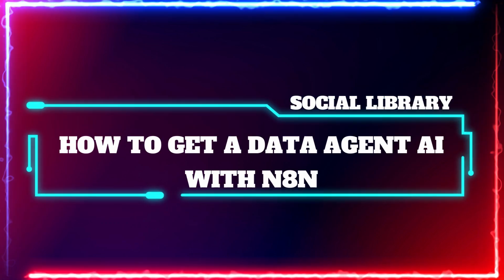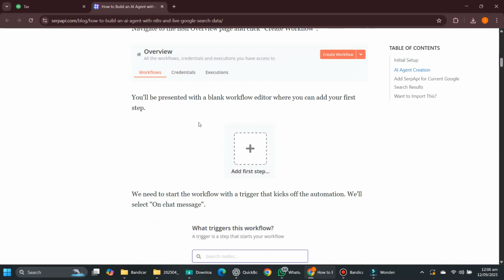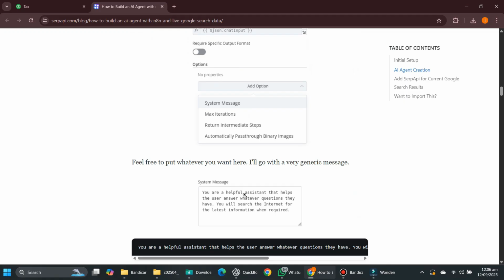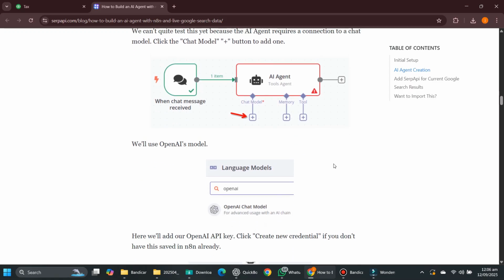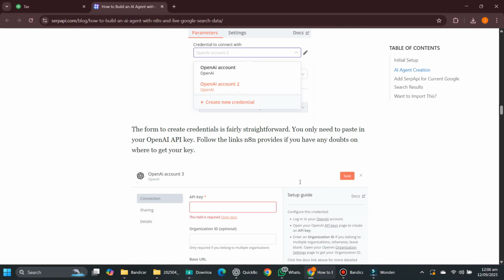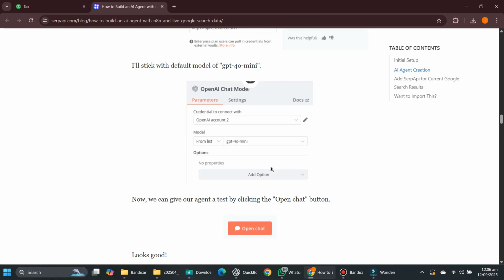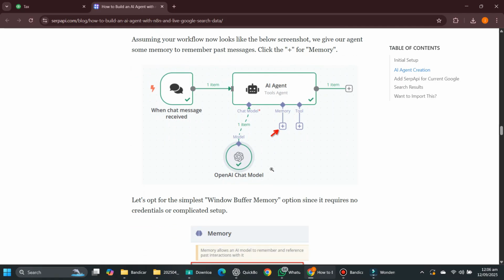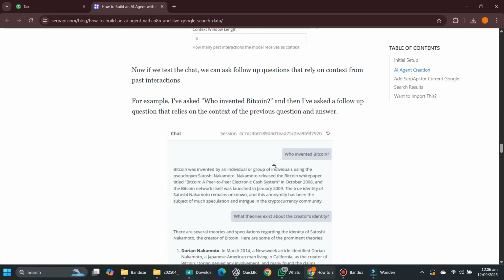How To Get Data Agent Ai To Web Search N8n (Super Simple)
How To Get Data Agent Ai To Web Search N8n
In this tutorial, we explain how to get Data Agent AI to web search in n8n so you can automate information gathering workflows. Many businesses need to pull real-time data from search engines, and using n8n with AI agents makes the process seamless. You’ll learn how to configure n8n workflows, set up web scraping triggers, and pass queries to Data Agent AI for intelligent searching. We also cover use cases such as monitoring competitors, collecting market data, and automating research tasks. This integration helps reduce manual work, increase efficiency, and deliver smarter automation. With just a few simple steps, you can set up a system that continuously gathers and processes online information.